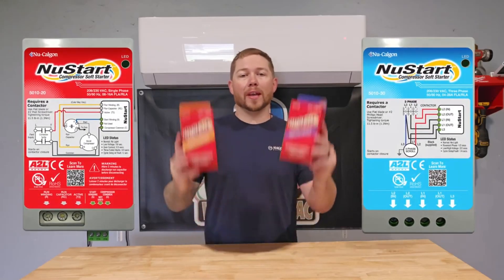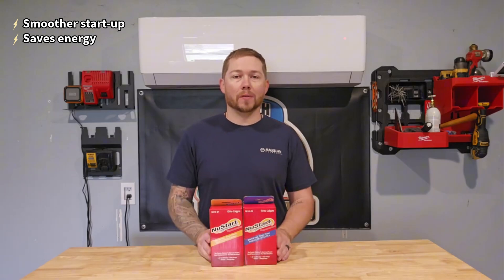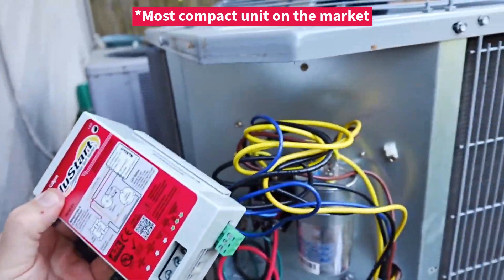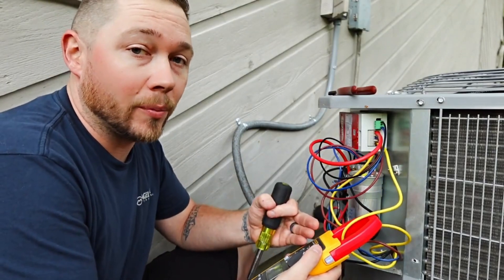NuStart: Make Your AC Compressor Last Longer and Start Smoother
See how our NuStart Compressor Soft Starter works and why it is the perfect fit for you! Say goodbye to flickering lights when your AC kicks on and reduce the stress on your electrical system. A smarter, more efficient way to protect your system!